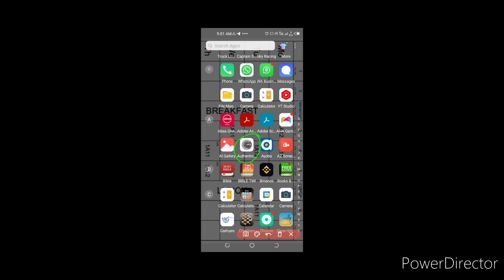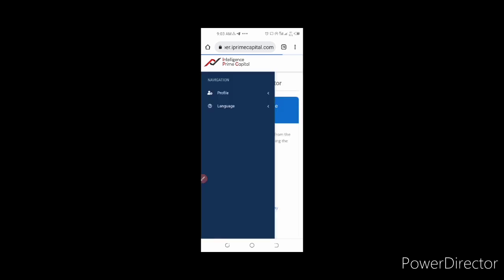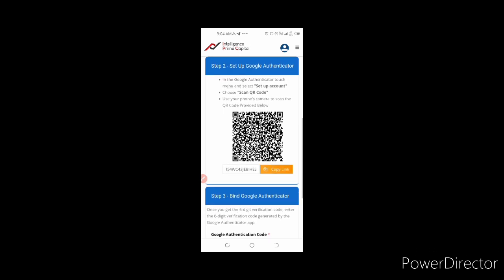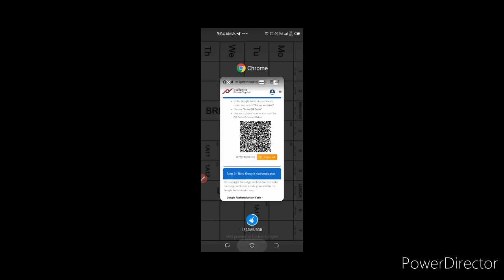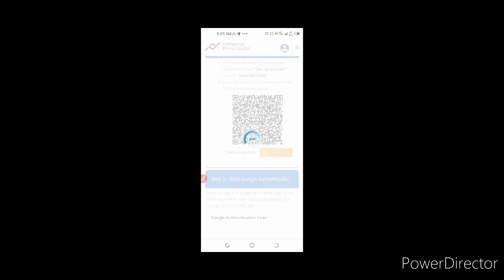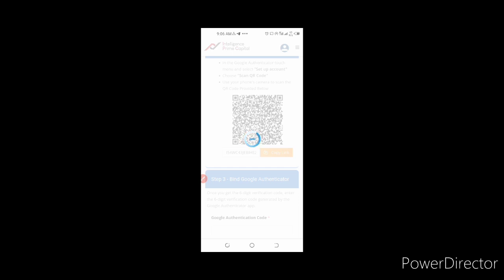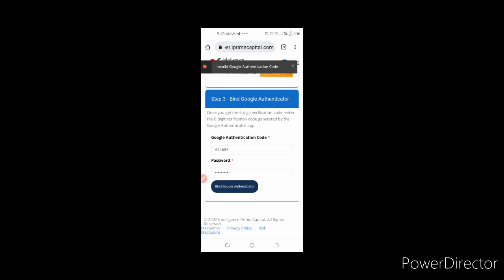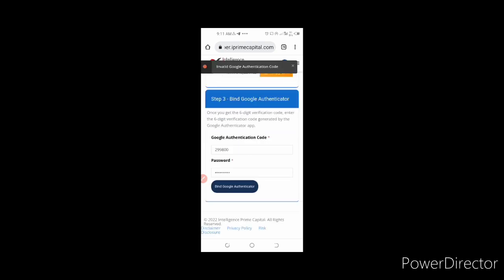Bind IPC account to Google Authenticator. (Ignore the darkened part of video and watch to the end)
For security reasons all users of IPC are required to bind their account with Google authenticator. Follow this step by step guide to link them up. Part of video darkened for security reasons. More insightful content  after to the darkened part. Watch to the end of video to have full and up to date insight about this content.

How to register and verify your account on Intelligence Prime Capital IPC a forex trading platform.

How to link your IPC Account to MT4 account in simple steps

Want to join IPC and make great profits? Copy  link below to sign up to IPC!

My experience with IPC.
How I made 2,200 dollars in four months!